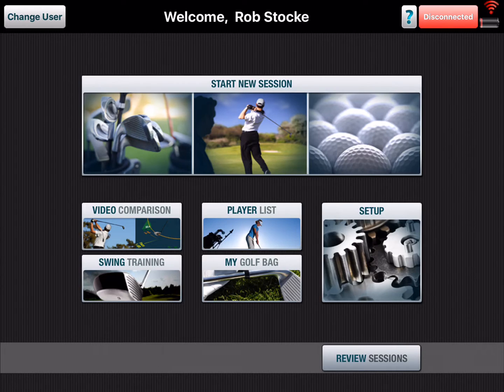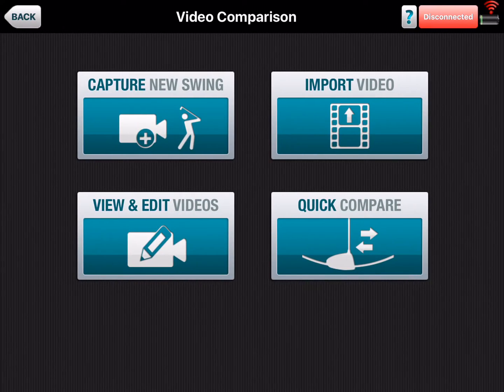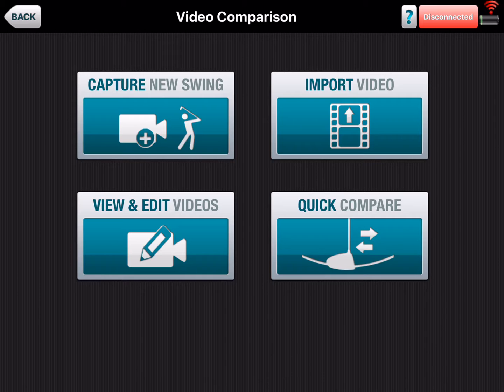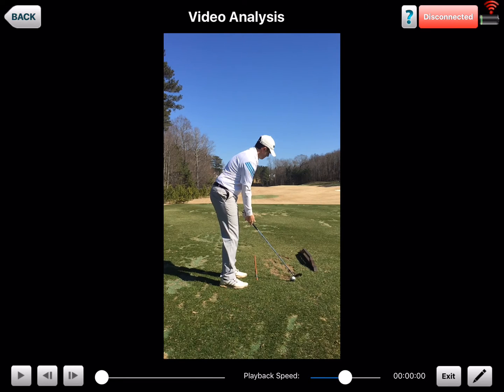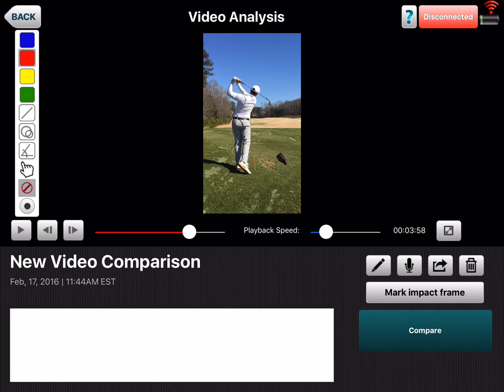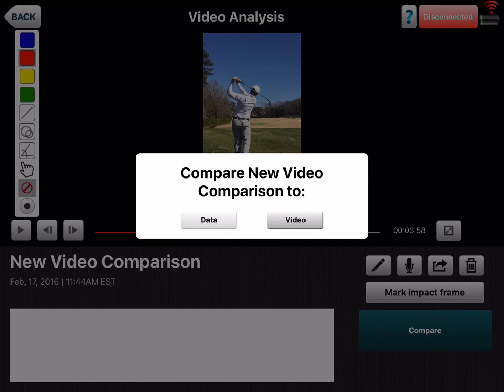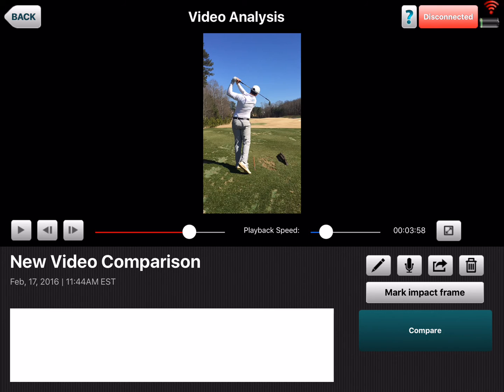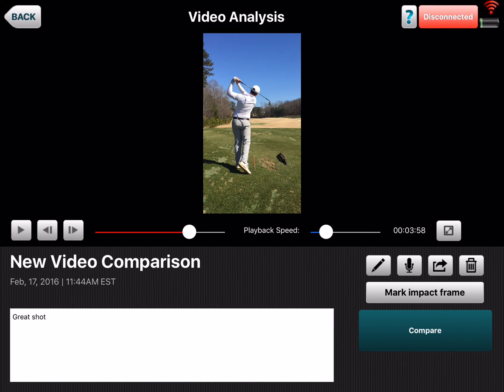Flightscope video and comparison tutorial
This tutorial covers how to do a video comparison with the new Flightscope VX app